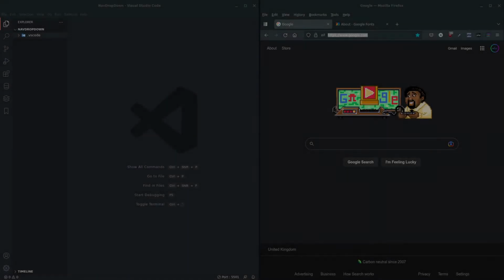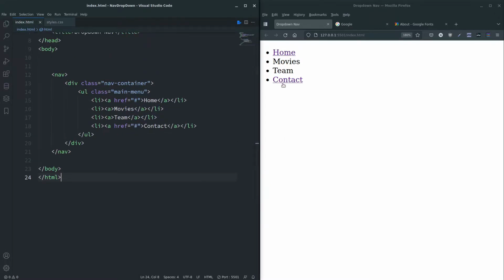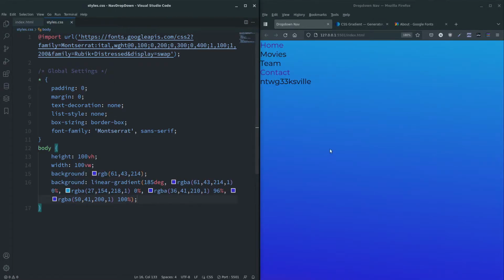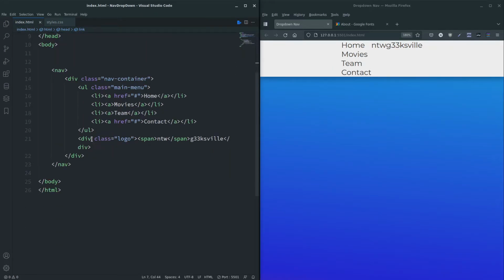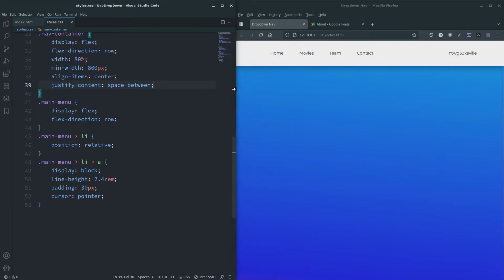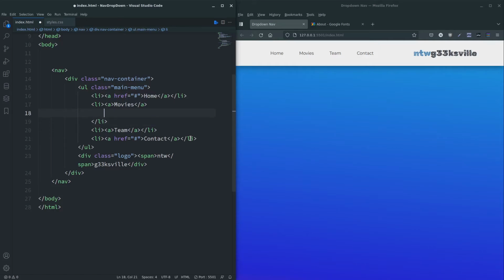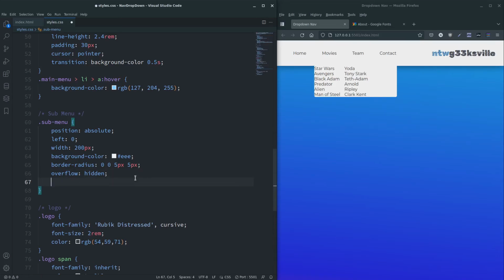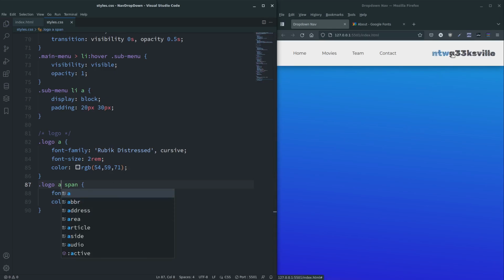HTML CSS - Simple Drop-down Menu Navigation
In this video we look at how to create the whole menu bar and focus on how to create a drop-down menu using only HTML and CSS.

To download the code for this project you can go